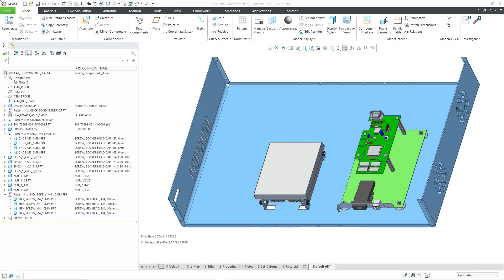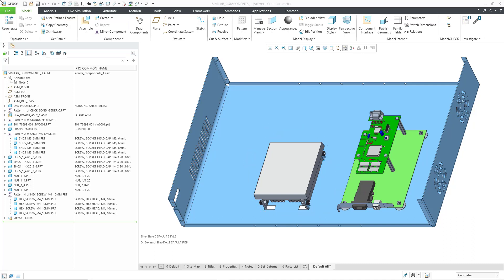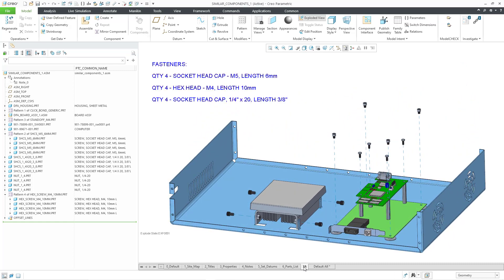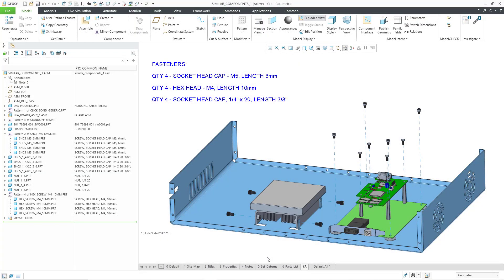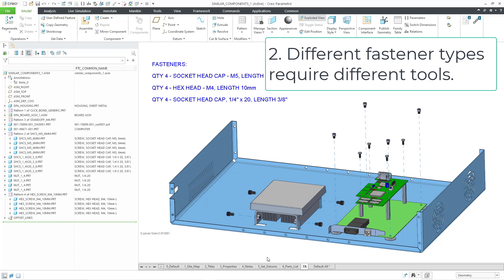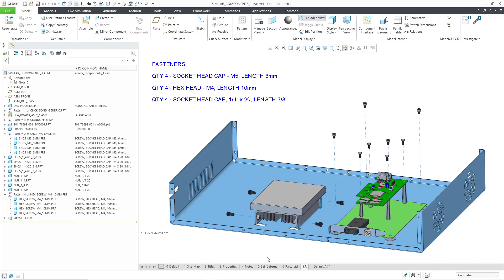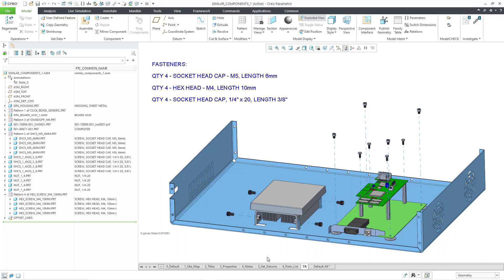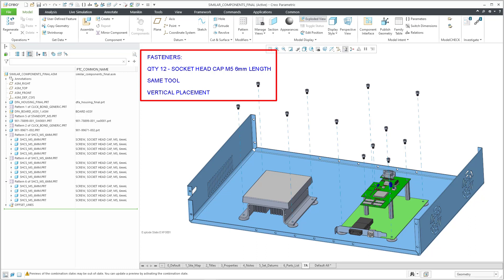Creo Parametric - Design for Assembly - Part 3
This Design for Assembly video shows a problem I see all too often during design reviews - using multiple different kinds, sizes, and grip lengths of fasteners, when the assembly could be standardized on a single size. Using a variety of sizes complicates the kitting and assembly processes and increases the chance for error.

Thanks,
Dave